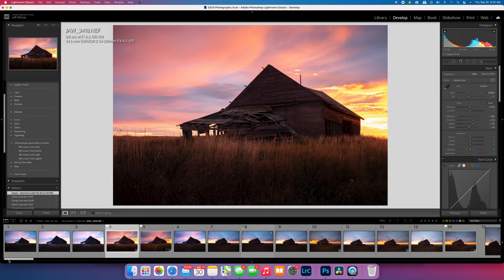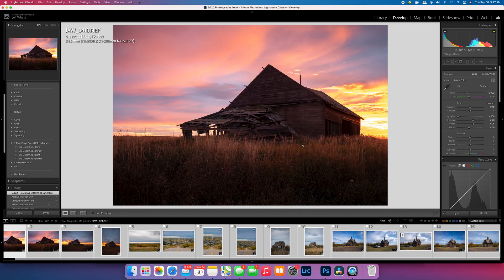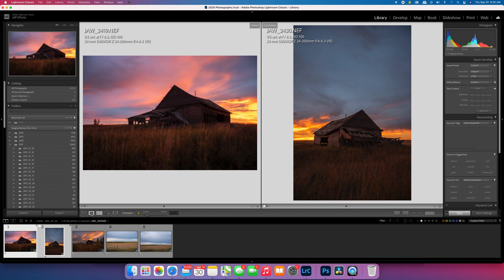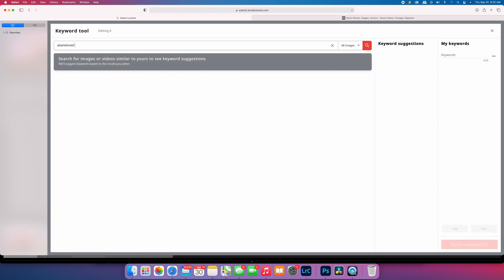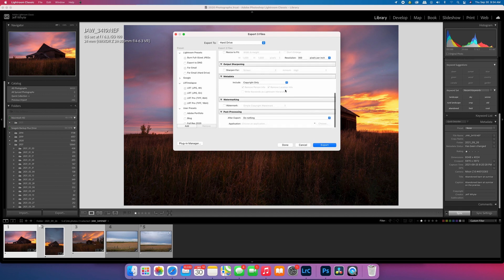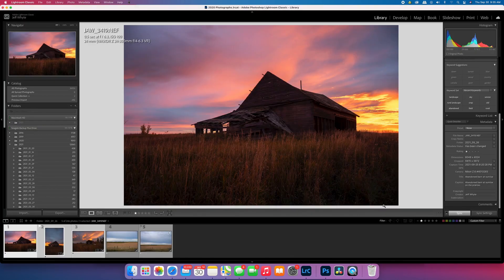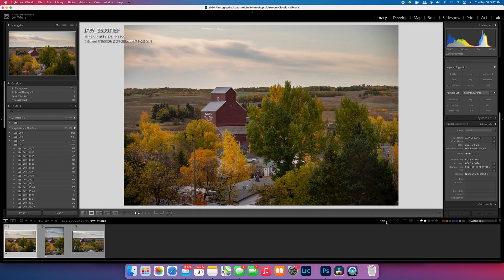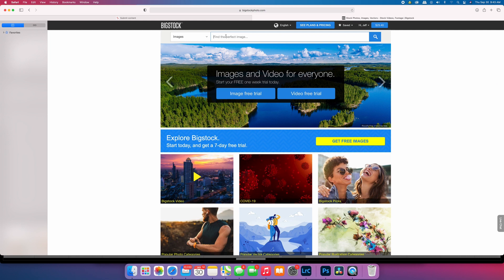My Keywording and Description Workflow for Microstock Images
In this video I provide an overview of my workflow for adding metadata to my microstock image uploads - descriptions and keywords - using Adobe Lightroom.   The workflow is designed to make it as easy as possible to upload to multiple sites without using a third-party uploading tool.